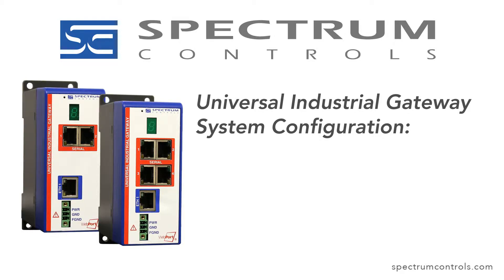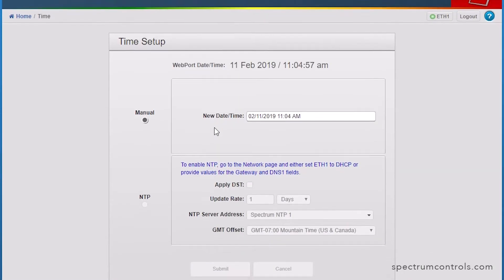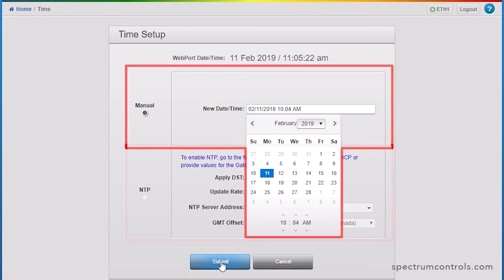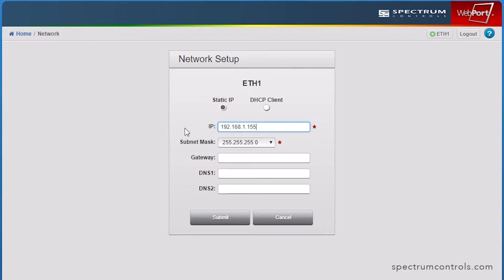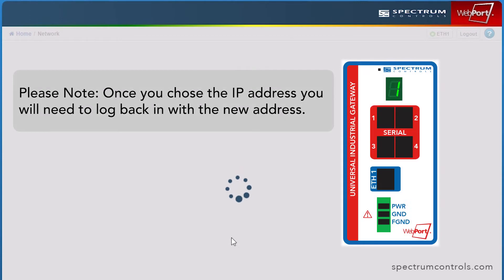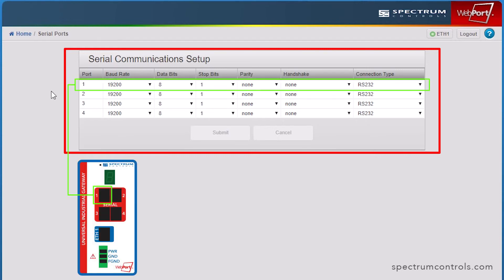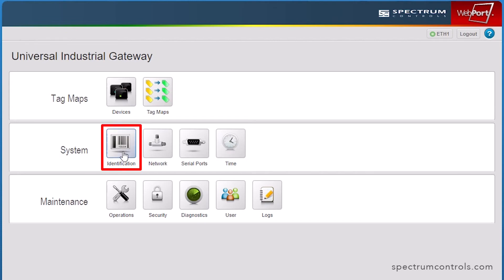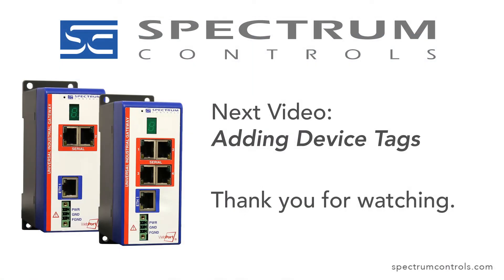System Configuration of the Universal Industrial Gateway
In this video, we are covering the System Configuration of the Universal Industrial Gateway.

Topics Include:
- Identification
- Network
- Serial Ports
- Time